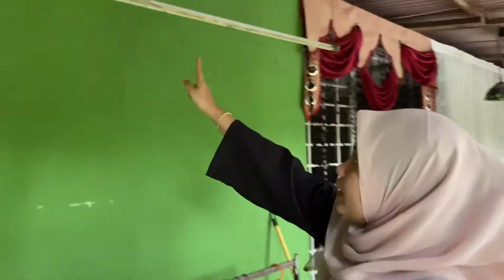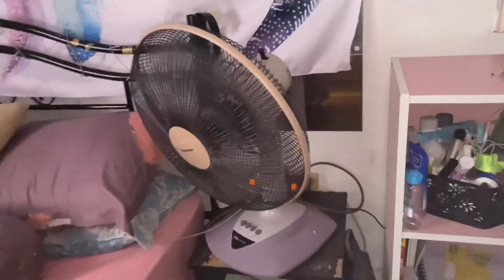SIMULATION VIDEO- INSPECTION SKILLS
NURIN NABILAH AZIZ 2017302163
LECTURER: MADAM NORAINI